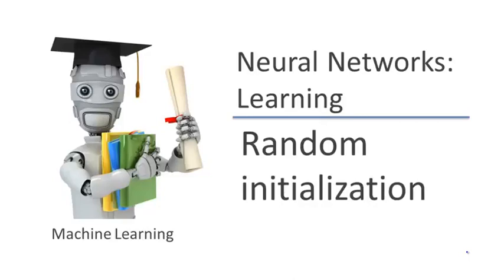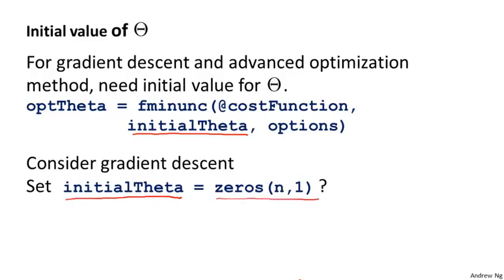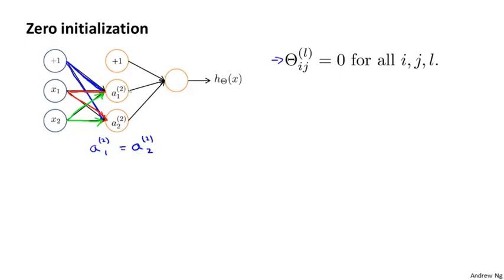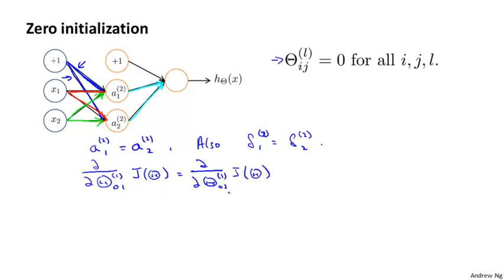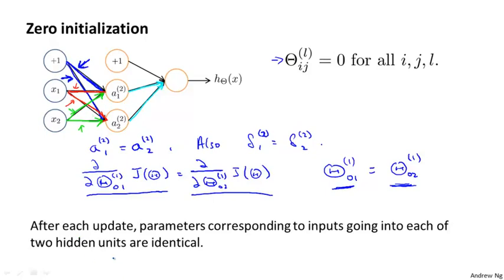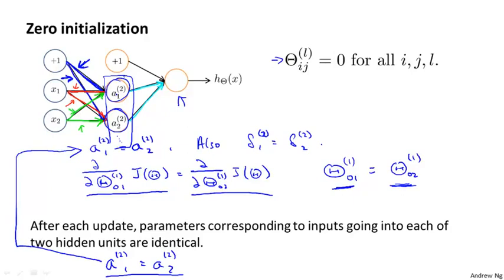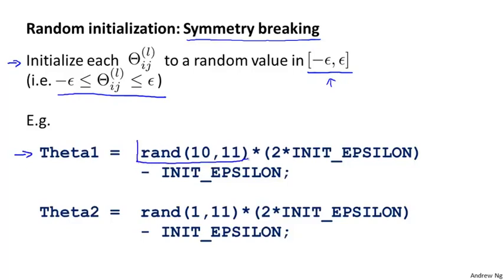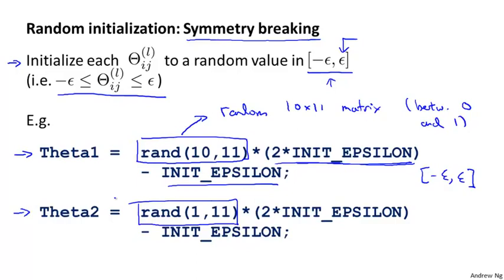Machine Learning by Andrew Ng _ Stanford University# 49 Random Initialization